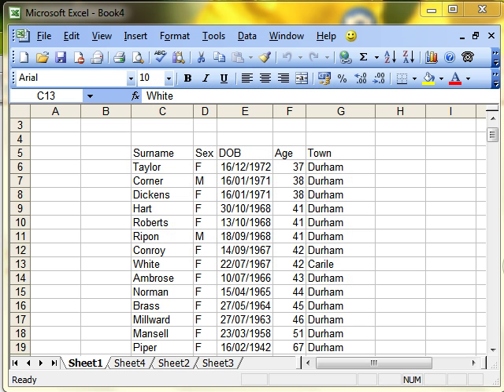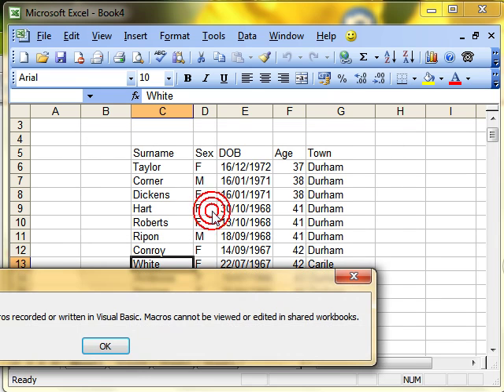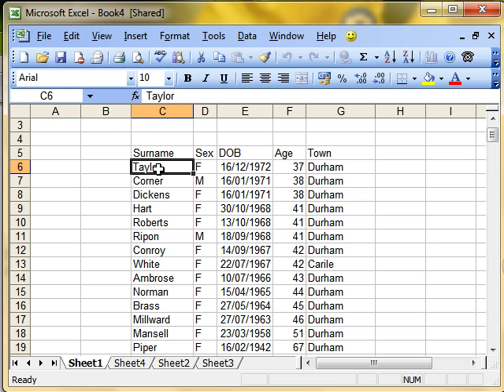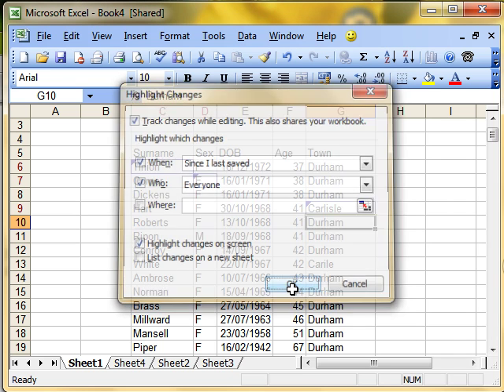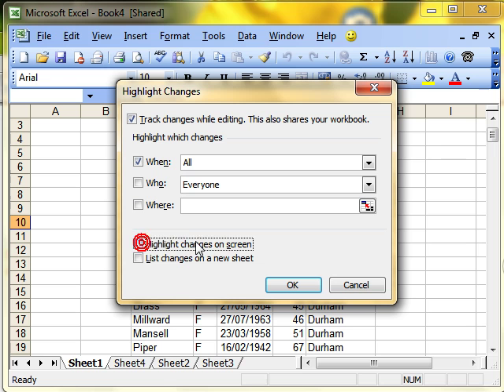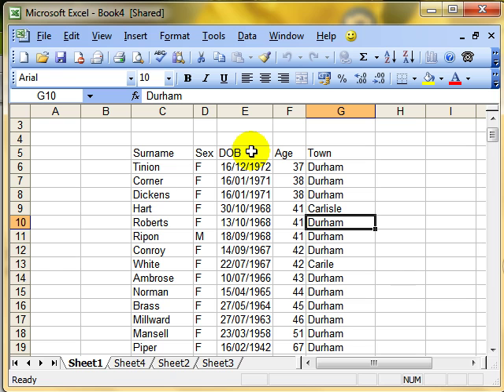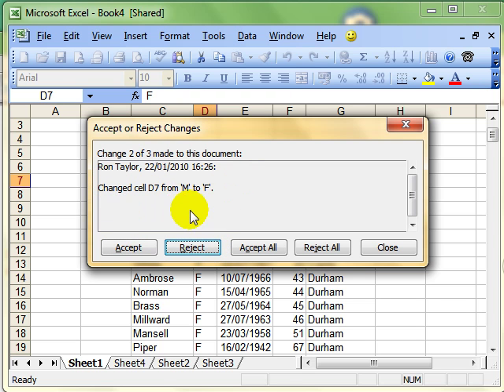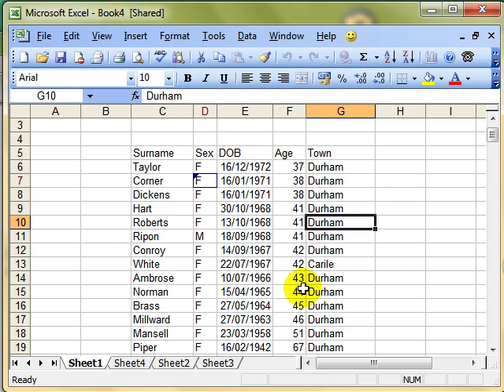AM 4711-2 Track changes and sharing workbooks Microsoft Excel 2003 ECDL Advanced ITQ3